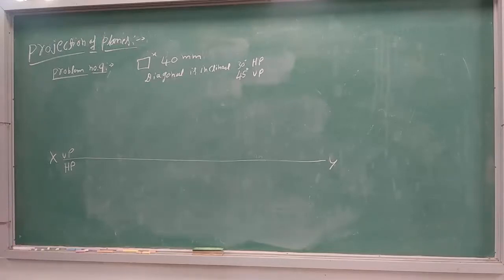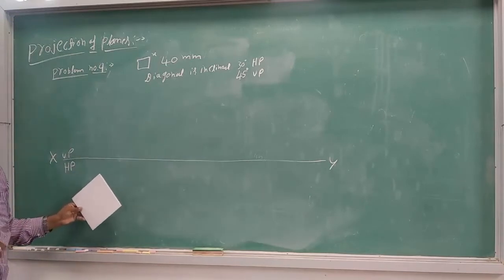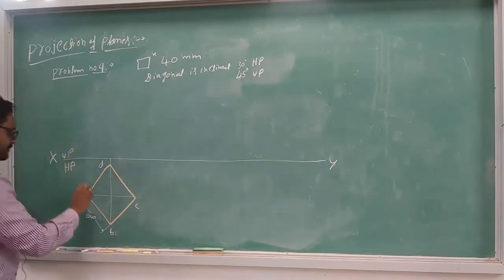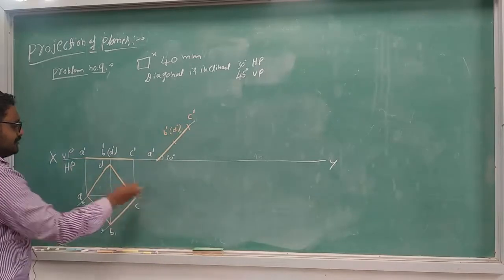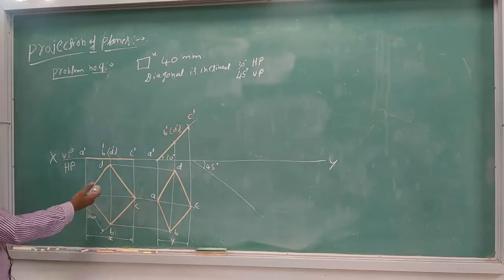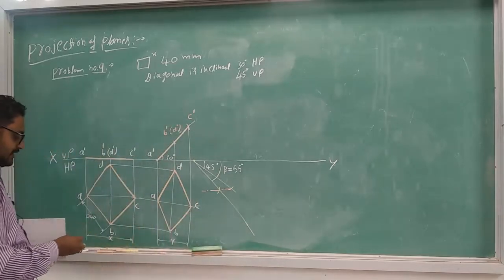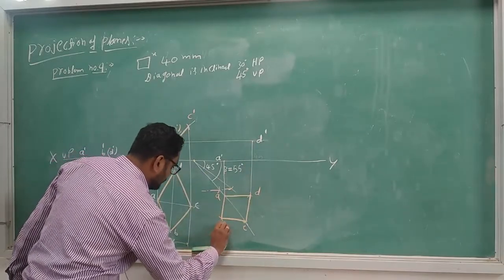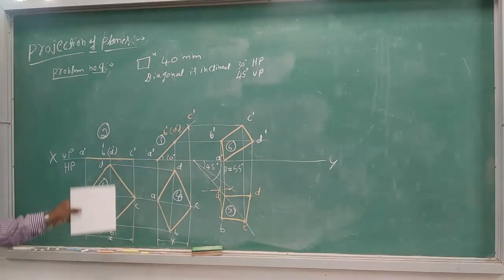Projection of planes 9th problem Computer Aided Engineering Drawing, projection of planes BCEDK103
This video explains the projection of planes problem of engineering drawing, engineering graphics.
Problem No. 9. A square plate of 40mm sides rest on HP such that one of the diagonals is inclined at 30o to HP and 45o to VP. Draw its projections.